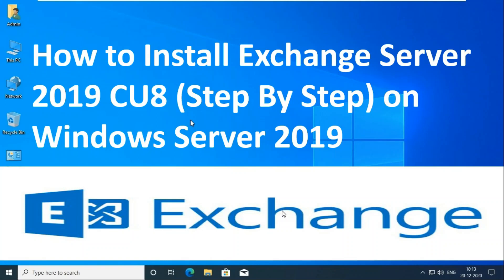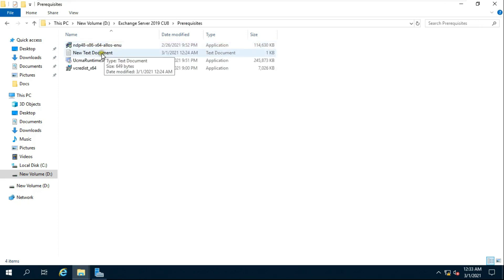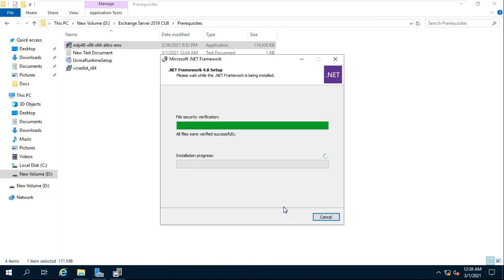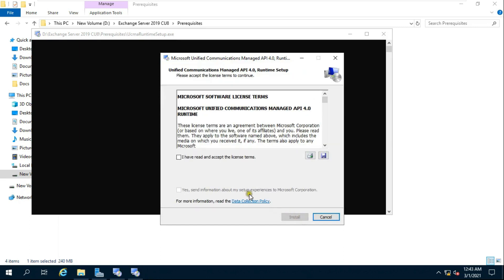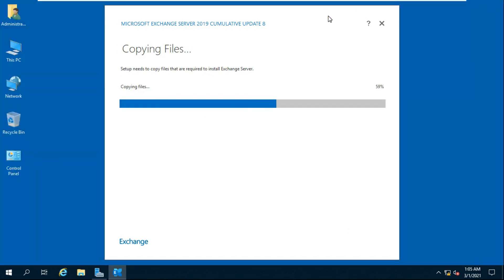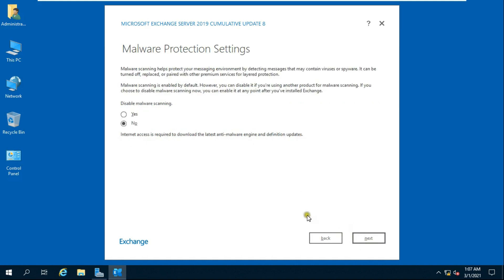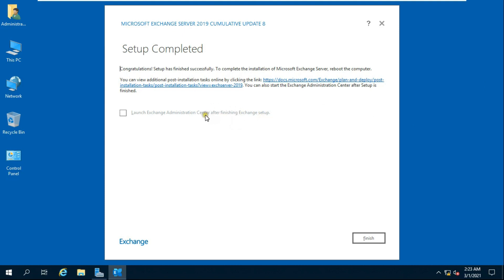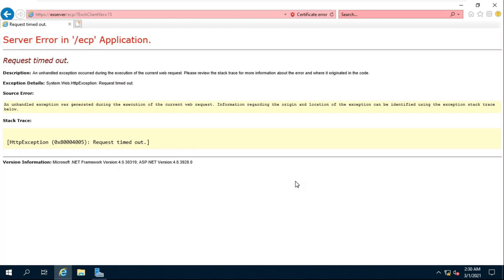How to Installing Exchange Server 2019 Cumulative Update 8 (CU-8) on Server 2019 !! Step By Step !!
This Video is Show on How to Installing Exchange Server 2019 Cumulative Update 8 on Windows Server 2019 !! Step By Step !!

exchange server 2019 installation and configuration step by step pdf